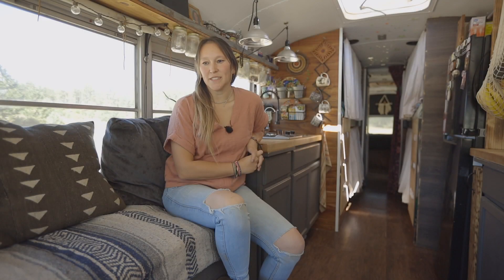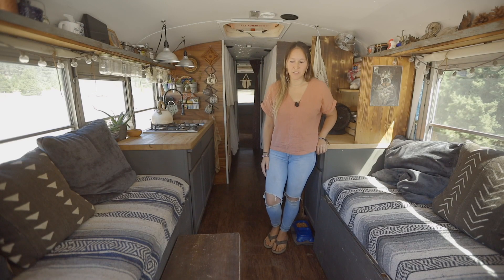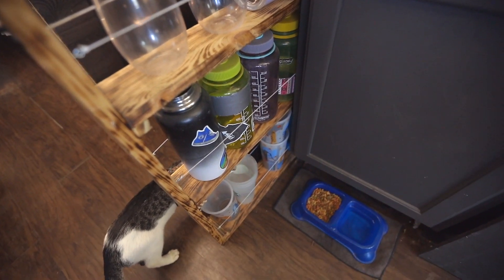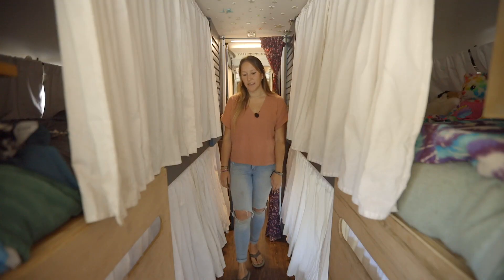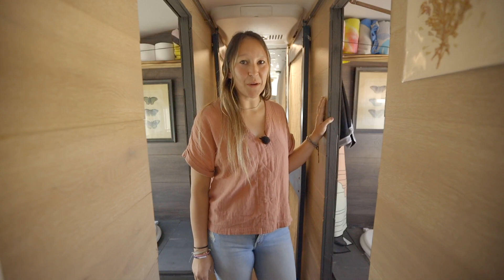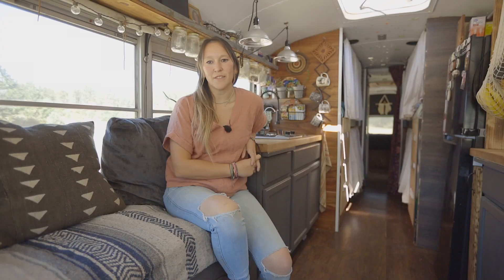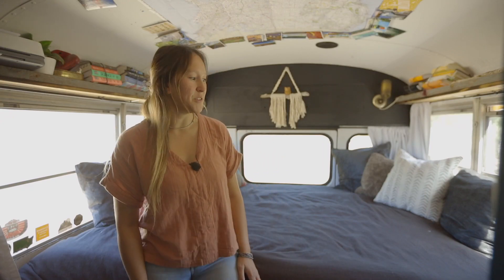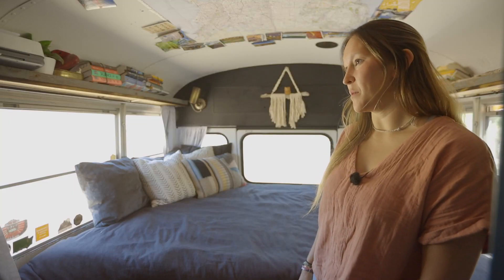Solo Mom w/ 4 Kids in Incredible Adventure Bus - Community and Travel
VIDEO DESCRIPTION:

Here's a solo momma with four kids that started the bus life thinking it would be a short chapter, not realizing they'd love it so much that it's now an indefinite adventure. Victoria drives this 40 ft skoolie nationwide as they explore a variety of landscapes and tiny home events.

The interior is laid out to provide comfort for every family member, including oversized bunk beds with privacy curtains for each child. In the back of the bus, you'll find a queen-sized and a map on the ceiling surrounded by postcards of places they've been! This is one of the only skoolies we've seen with two separate bathrooms, both have a toilet and one with a shower and the other with a sink. So cool! The living area is welcoming with a double couch that quickly folds out into a bed. Aside from the lounging area is a kitchen with everything this family of five needs for their travels on the open road.